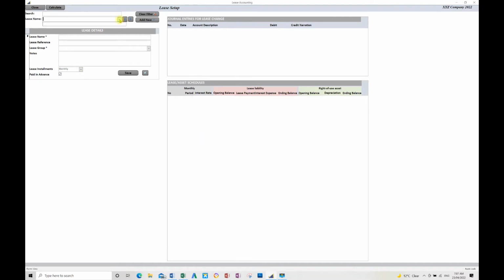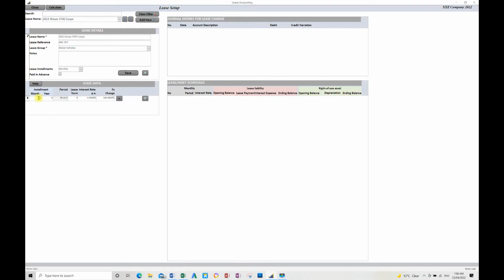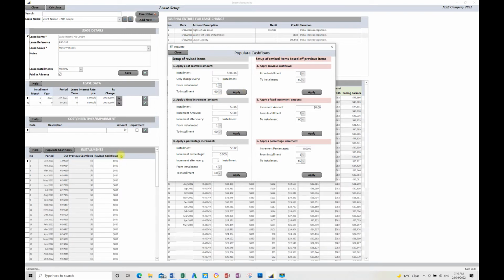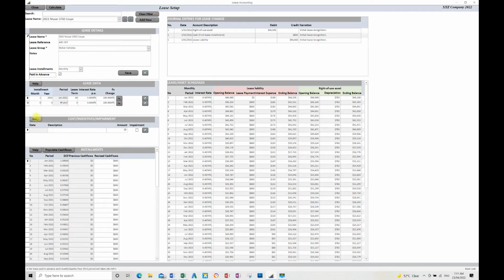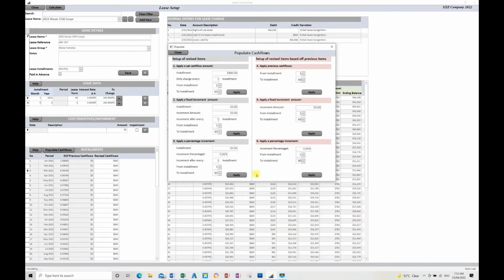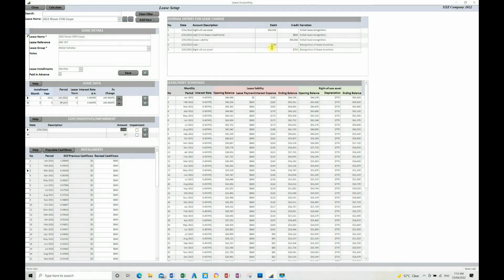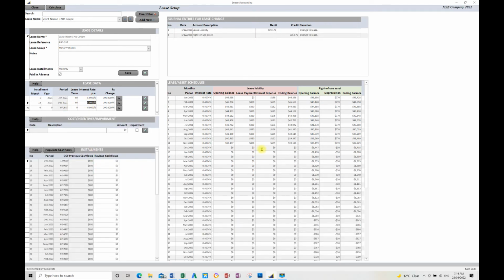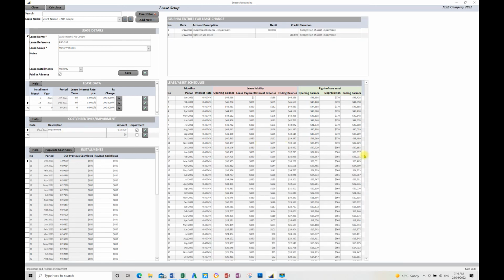How to setup a lease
EasyFs Lease Accounting - demonstrates how to setup a lease and perform basic lease modifications